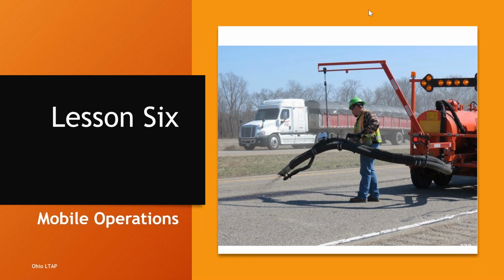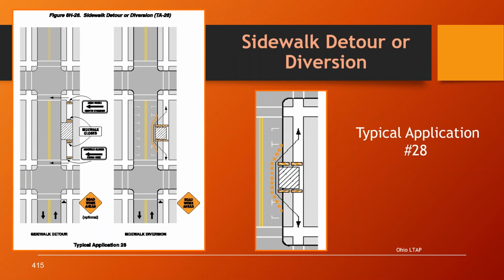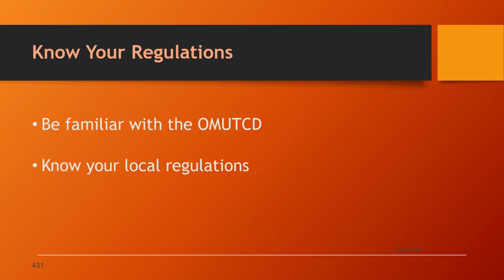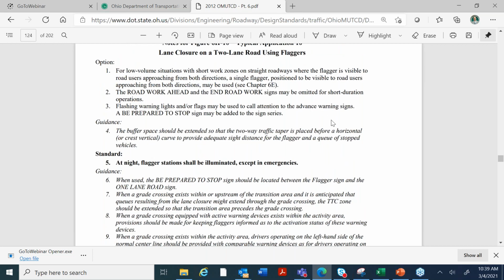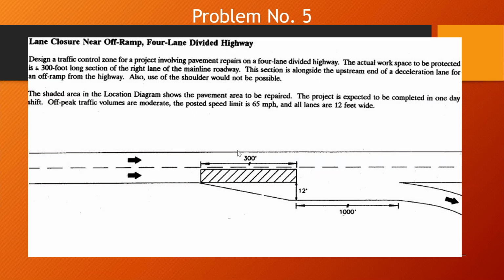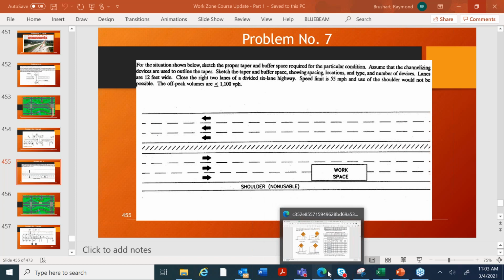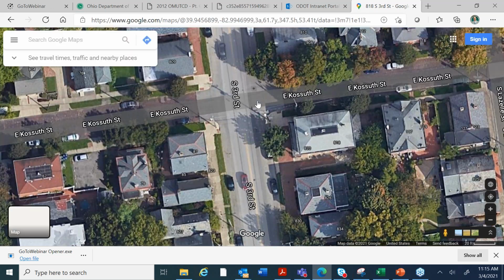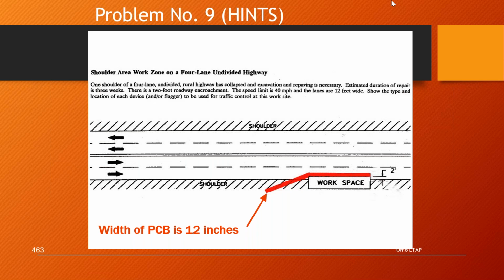Work Zone Traffic Control & Safety Webinar Series - Part 5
Recorded:  3/4/2021
This course, which is presented as a 5-part webinar series, is intended to review the basic elements and typical applications of roadway work zones for temporary traffic control. The discussion will address the use of advance warning signs, traffic control devices such as cones/drums/barricades, and flagging procedures. Reference will be made to Part 6 of the Ohio Manual of Uniform Traffic Control Devices (OMUTCD). Rural and urban applications for local roadway systems will be emphasized.
This course will be of interest to roadway maintenance workers, supervisors, engineers, and others responsible for work zones on local roadways. The instructor is Raymond Brushart, Program Manager and Safety Circuit Rider, with the Ohio LTAP Center.